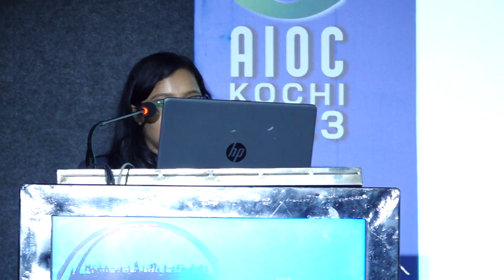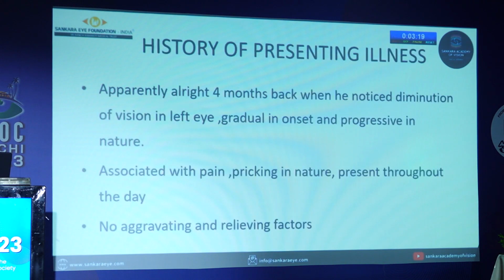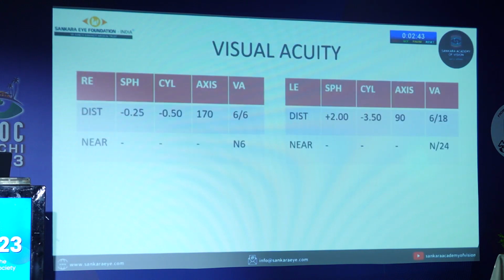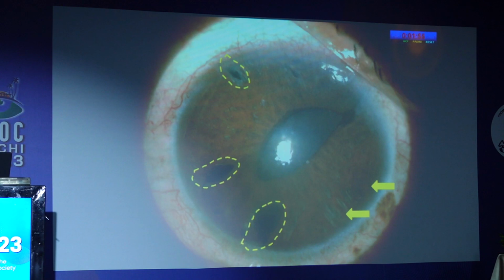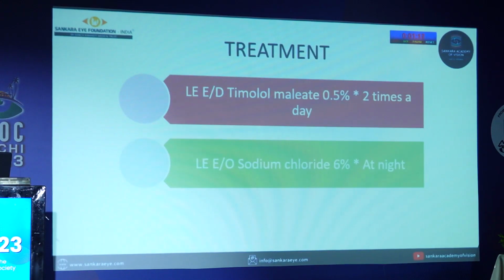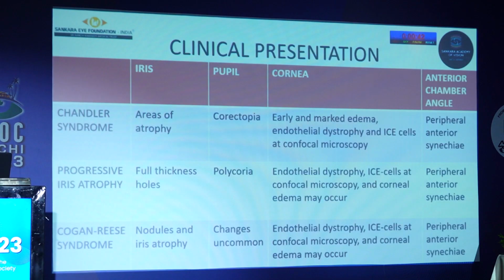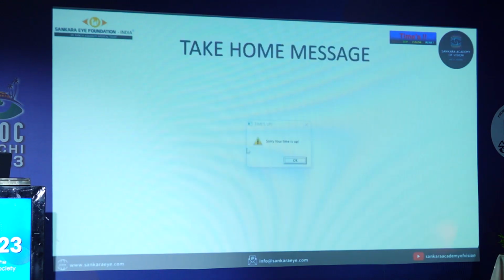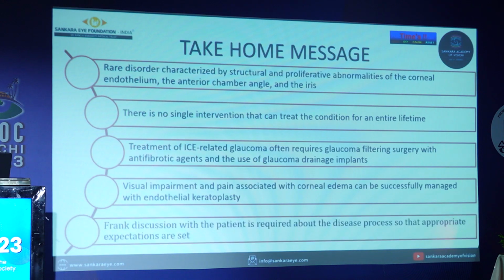AIOC2023 Hyde Park III topic FP1715 Iridocorneal endothelial syndrome Multiple windows in i